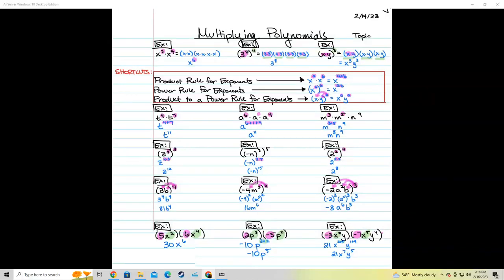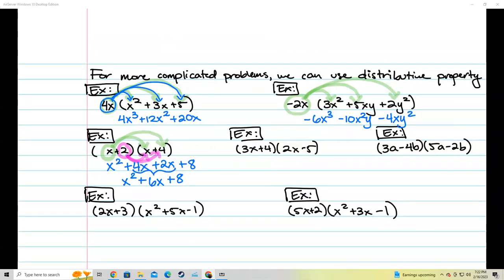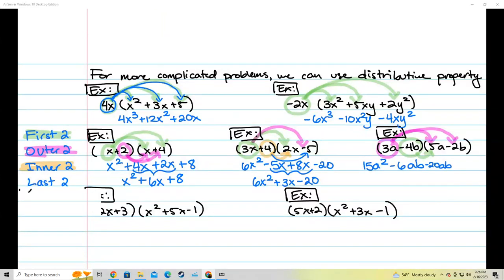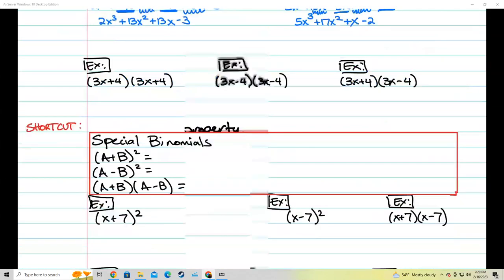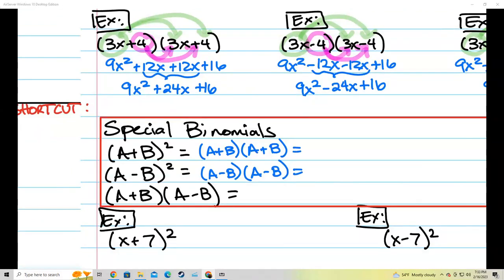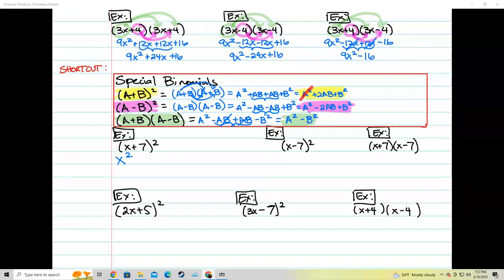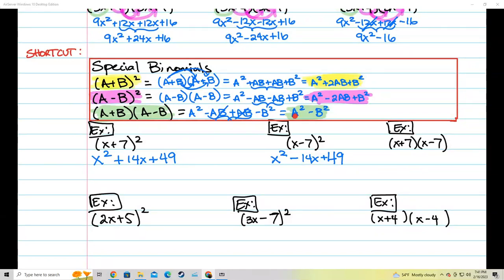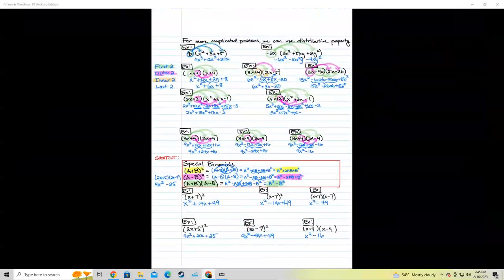Multiplying Polynomials Part 2